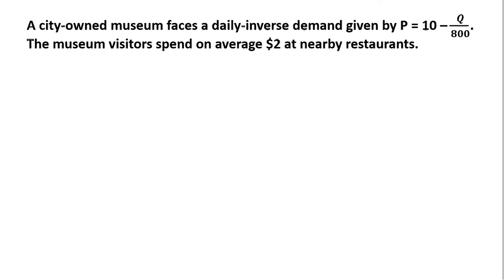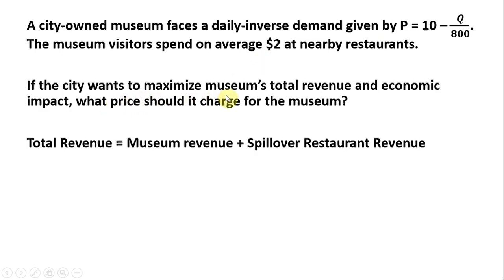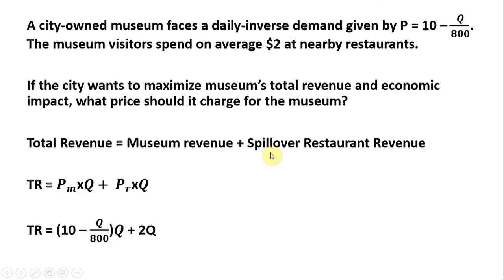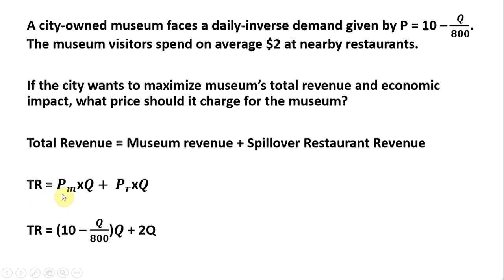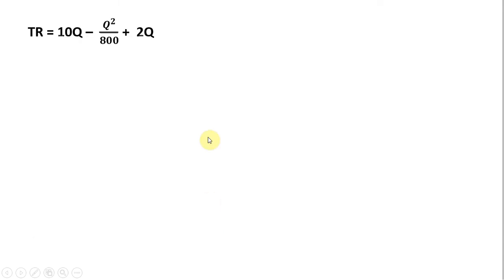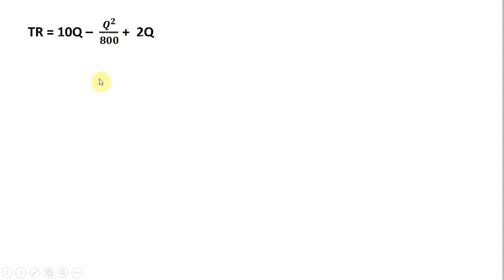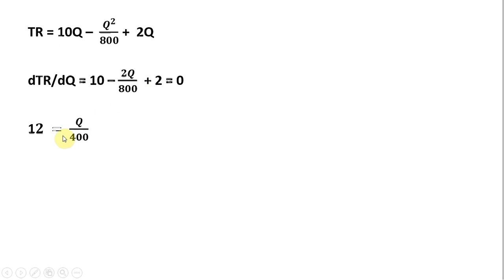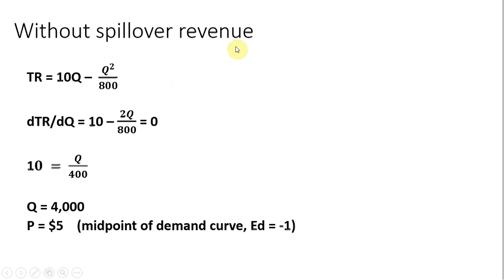Monopoly Revenue Maximization